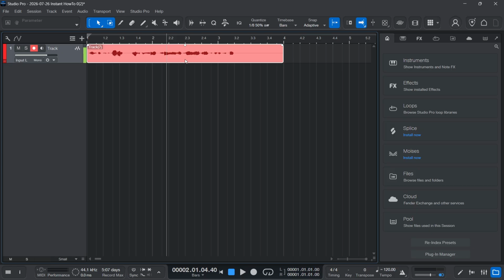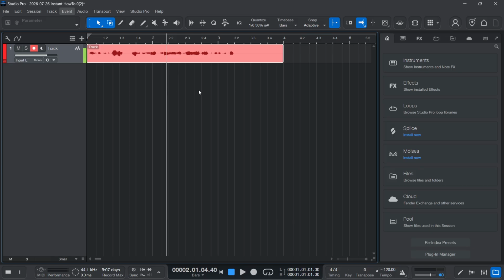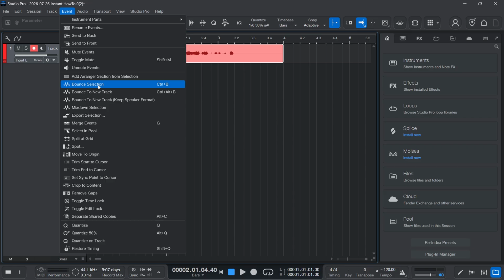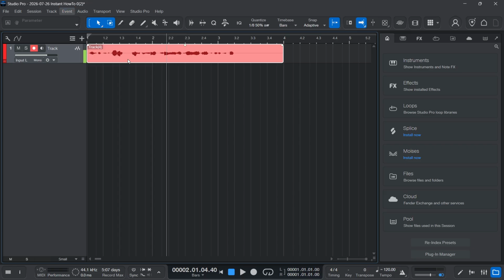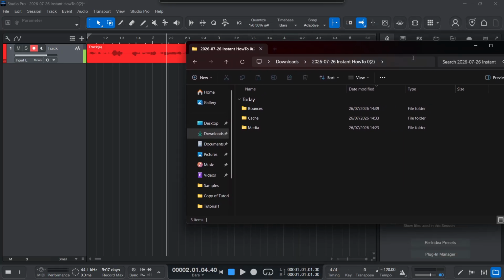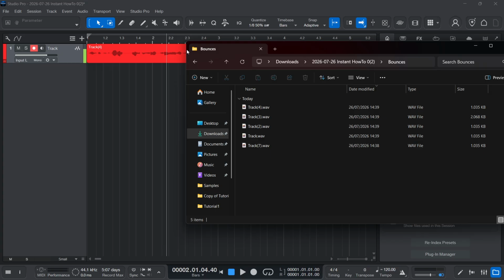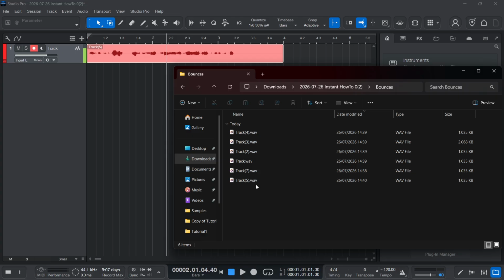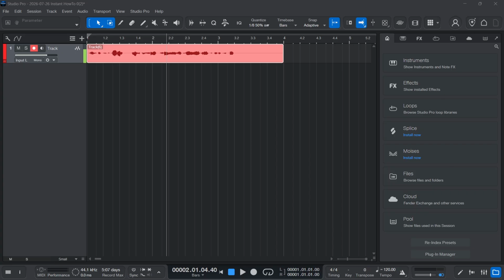How To BOUNCE In Studio One / Studio Pro (QUICK & EASY) 2026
In this video, I'll show you how to bounce in studio one. This is a full guide on how to mix down and create audio files from your tracks in studio one in 2026. In case you've been trying to finalize your projects by bouncing in studio one, this is the video you need to see!